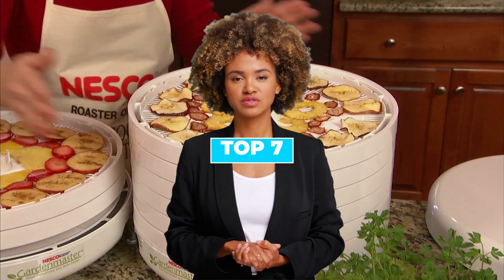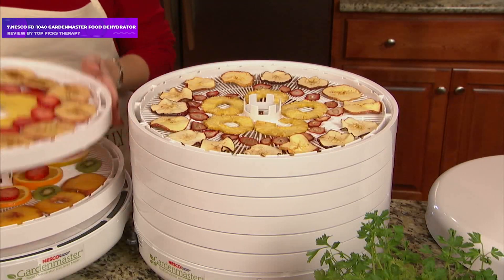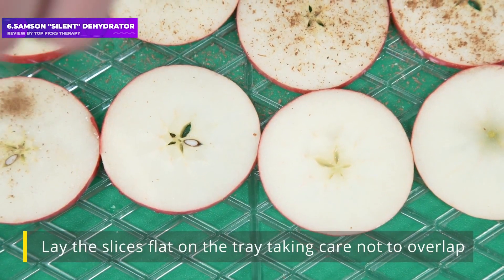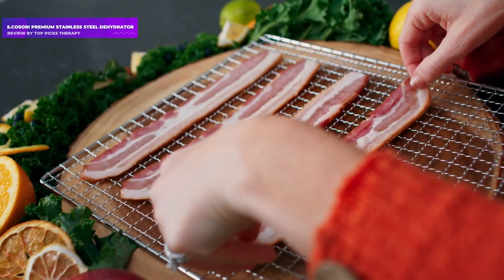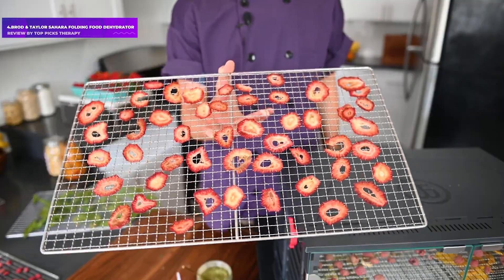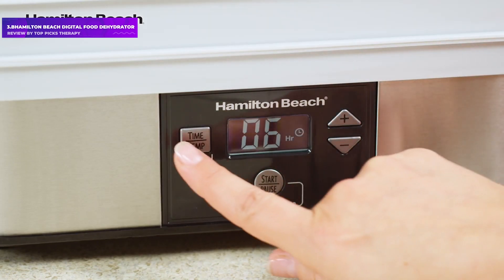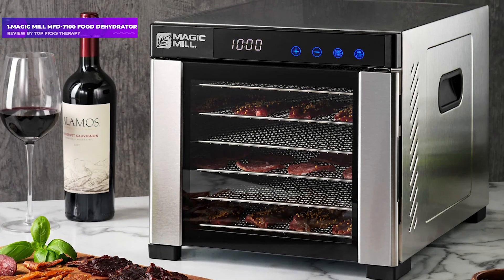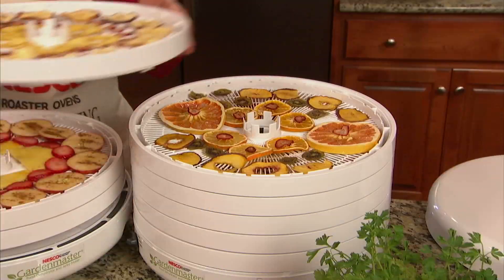Best Food Dehydrators-Top 7 Picks in [2023]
Dehydrating food, from vegetables and fruits to meat and fish, is one of our oldest food preservation technologies. Christina Ward, the Master Food Preserver for Wisconsin and author of Preservation: The Art and Science of Canning, Fermentation, and Dehydration, says, "dehydrating — removing the moisture from food and thereby eliminating one of the elements needed for bacterial growth — is a good method to preserve food while retaining maximum nutritional benefits."
Using a dehydrator opens up a world of culinary possibilities to you, and is a space-saving, long-lasting way to preserve food from your garden or farmers market while it's at its peak. It's also great for using up dried herbs and seasonings like ramp powder, and you can get creative and use it for everything from citrus powder to fruit roll-ups.